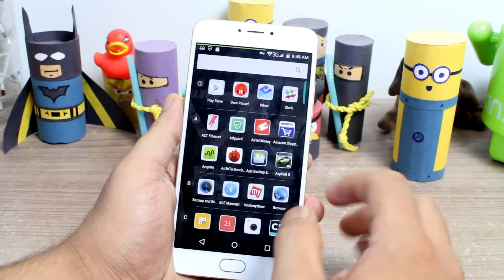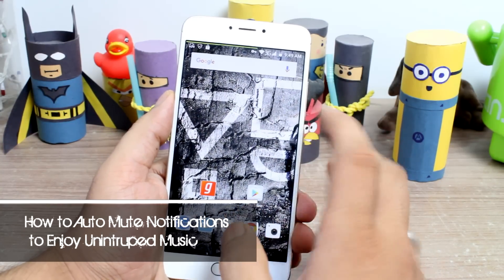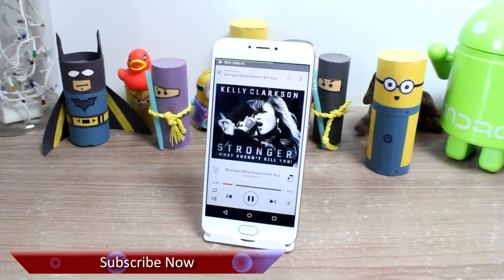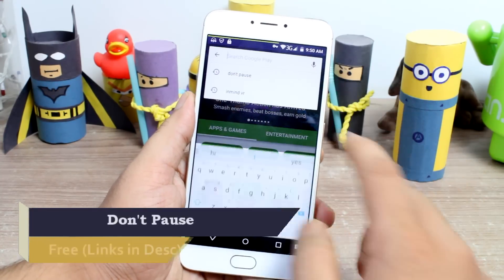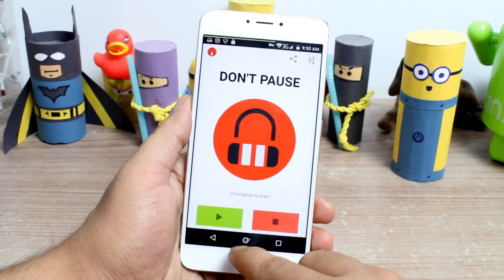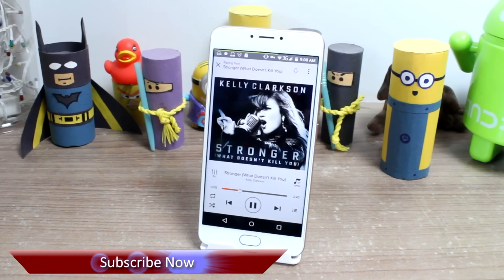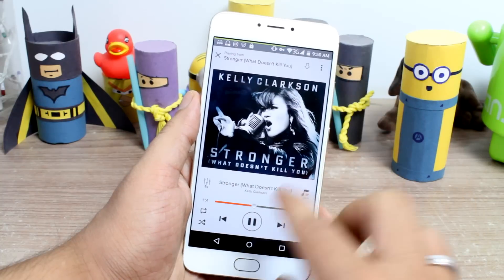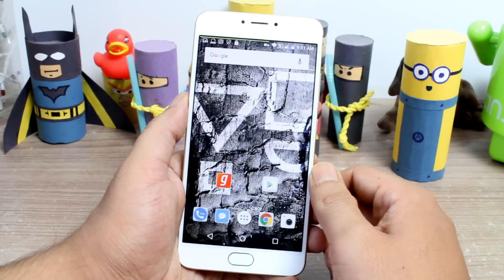How to Auto Mute Android Notifications to Enjoy Uninterrupted Music | Guiding Tech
If you have noticed, Android automatically gives a small pause for an incoming notification when the music is playing if you are not in silent mode and on top of that, if a friend sends you repeated text or WhatsApp message, it’s the end of the story. So today, I will show you how you can auto mute the notification when listening to music.